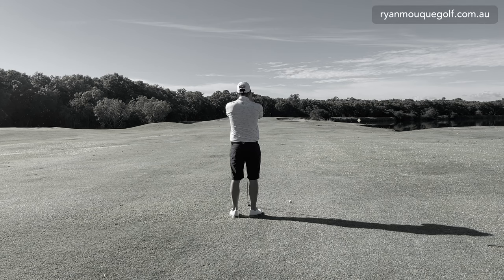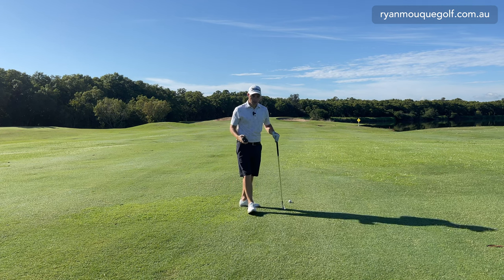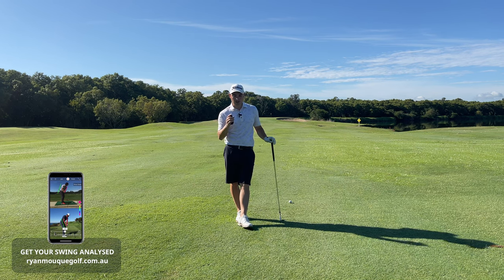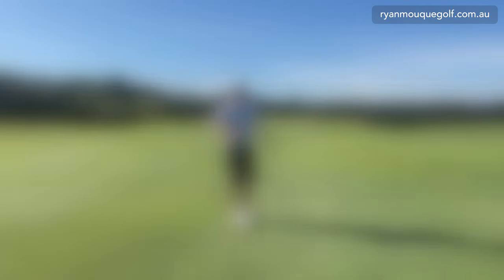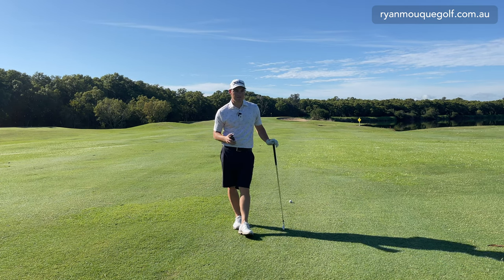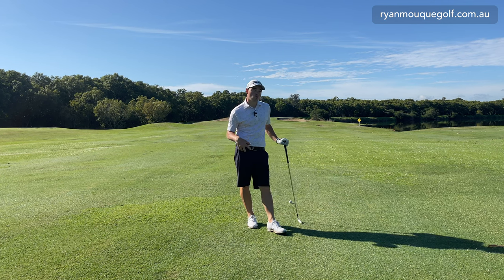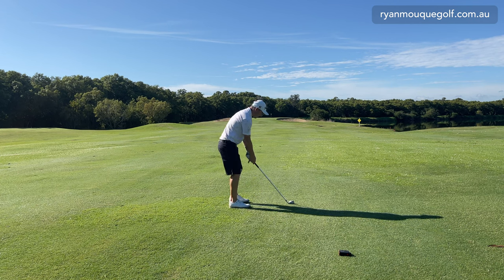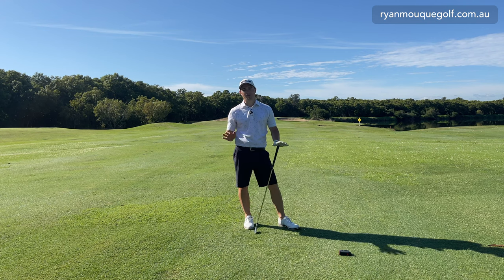Long Game Distance Control | Learn What Factors Effect Distance Control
In this video, Ryan explains some key factors you need to know about if you want to have great distance control in your long game. If you are someone who misses the green either short or long quite often, it could be due to a number of reasons BESIDES face contact. Watch this video to learn about the elements that affect distance control.